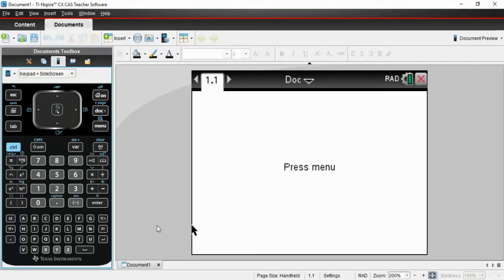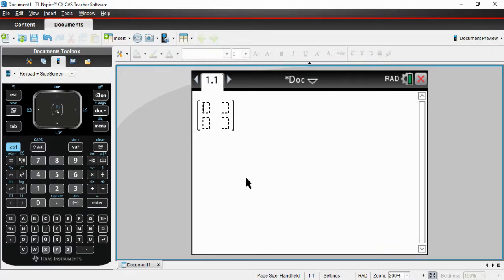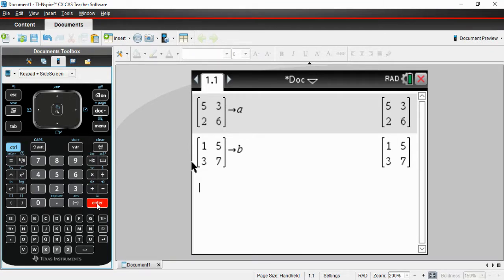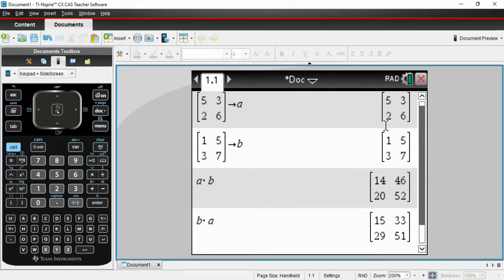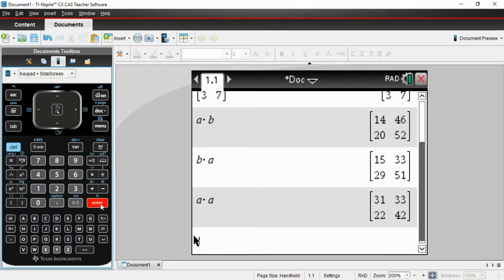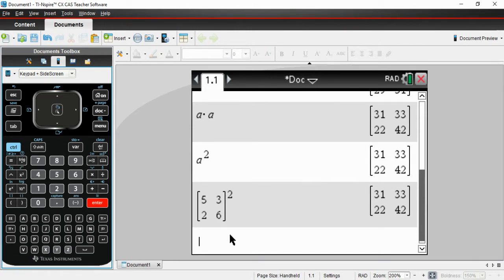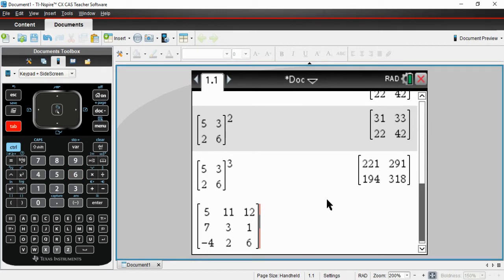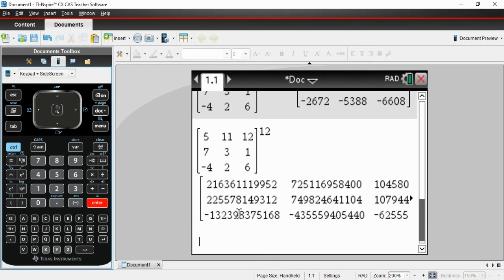CAS Matrices Part 2 - matrix multiplication